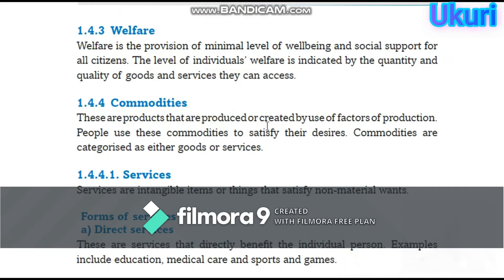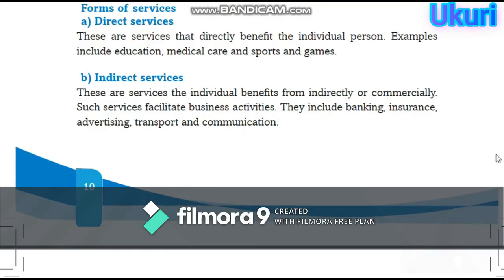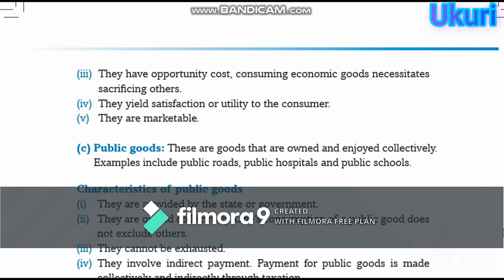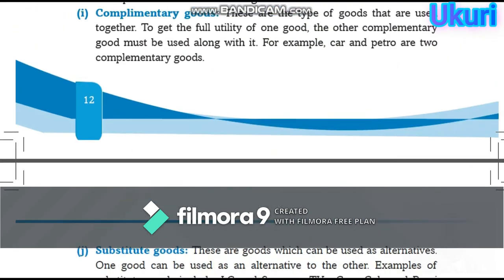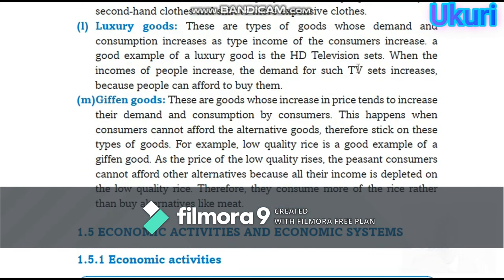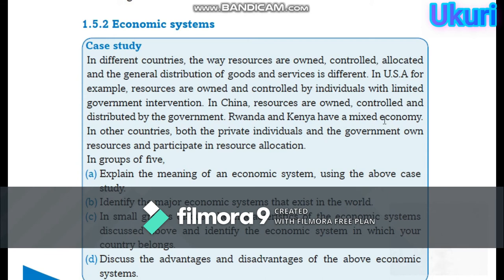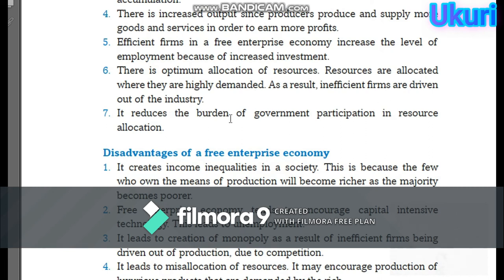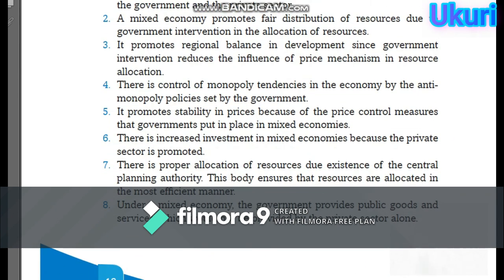Ukuri2020//Economics//Unit 1: Basic economic concepts and the importance of Economics (part2)......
this unit has two parts or videos the previous video was part1, so enjoy it.